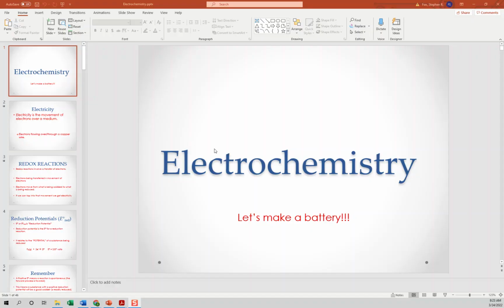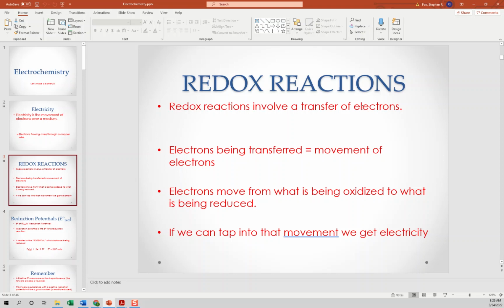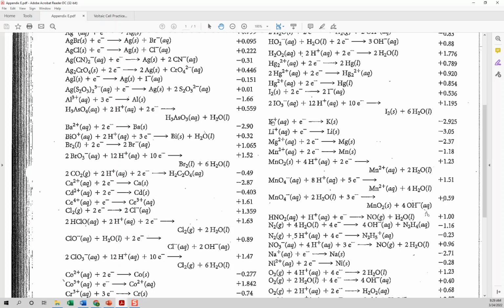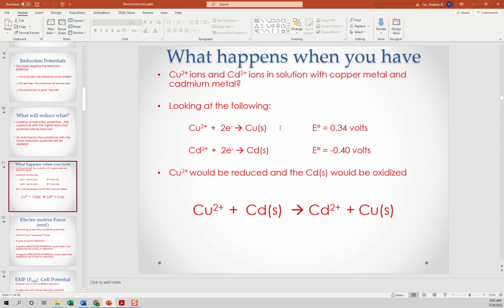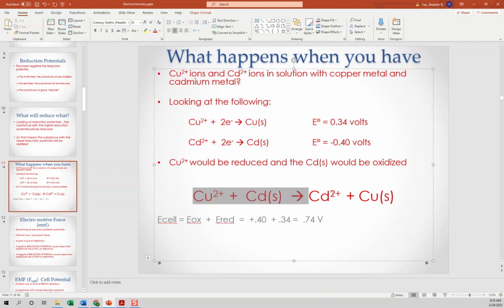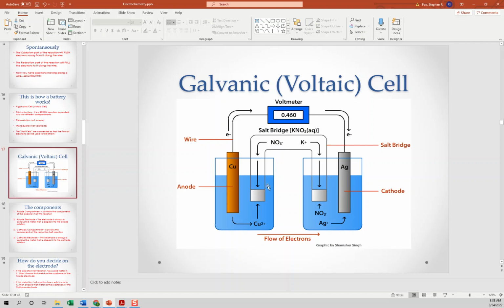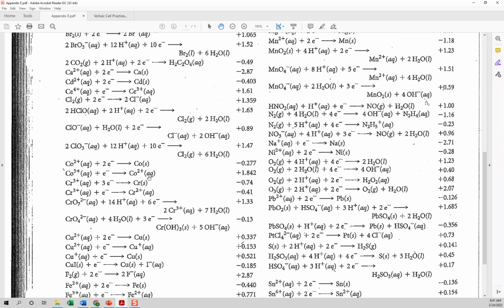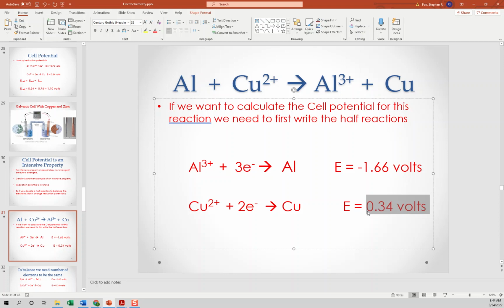Intro to Electro Video Lesson